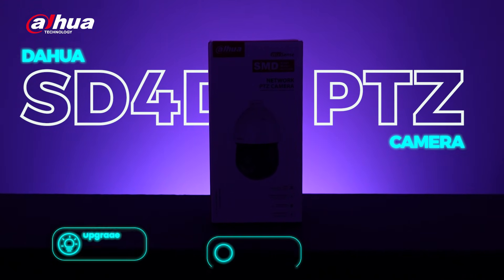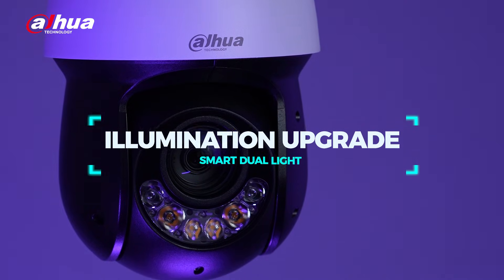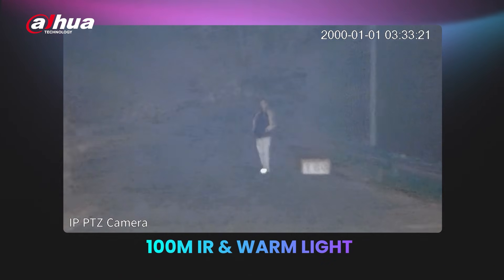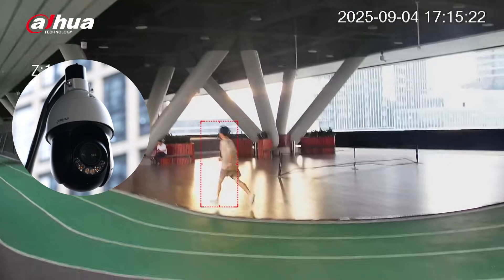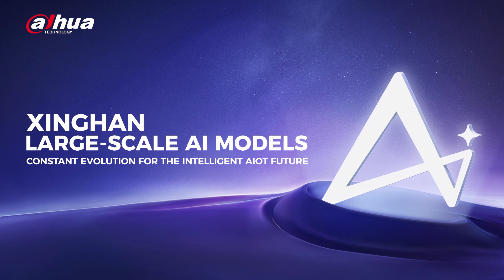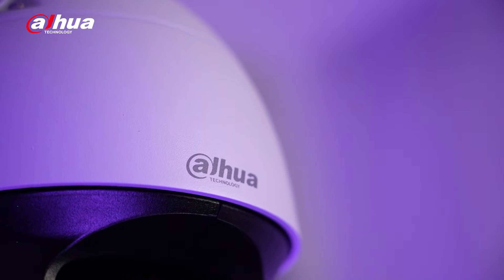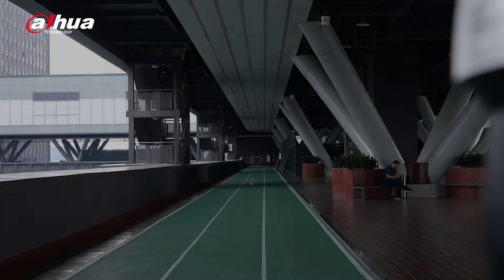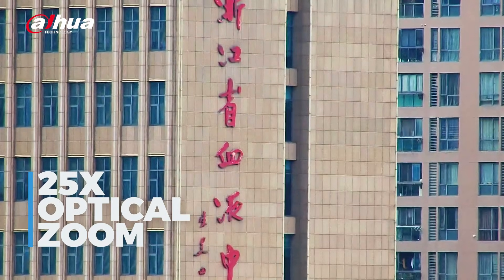Dahua SD4D PTZ Camera Highlight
Experience the powerful upgrades of the Dahua SD4D Camera. With both infrared and warm light detection reaching 100 meters and enhanced by AI-ISP technology, it delivers exceptionally clear dual-light imaging even in complete darkness. Equipped with 25x optical zoom and powered by our  Xinghan Large Scale AI model, this camera actively protects your safety with precision and intelligence.